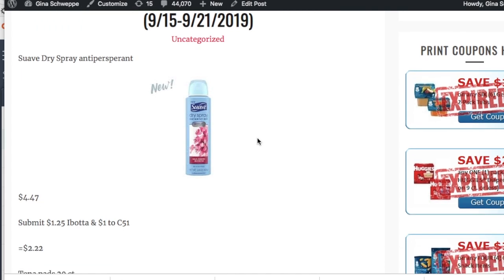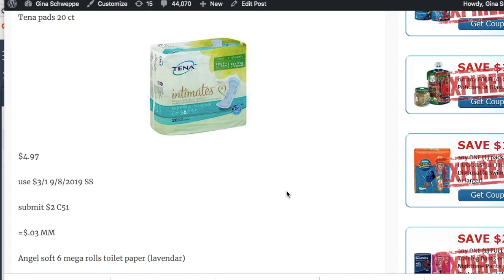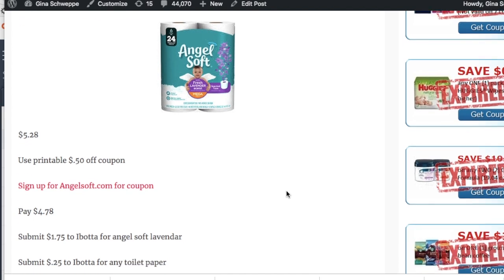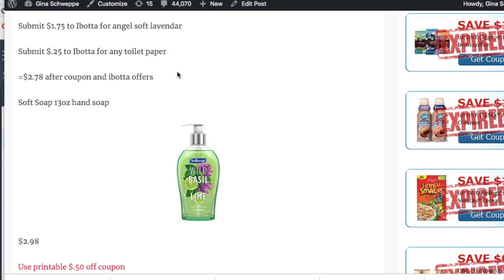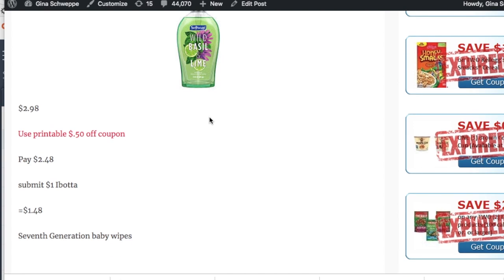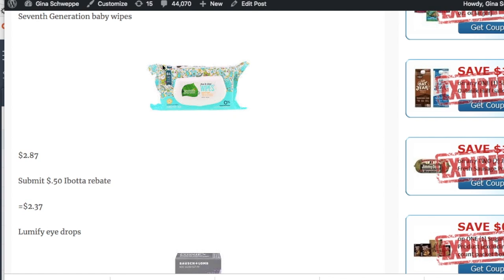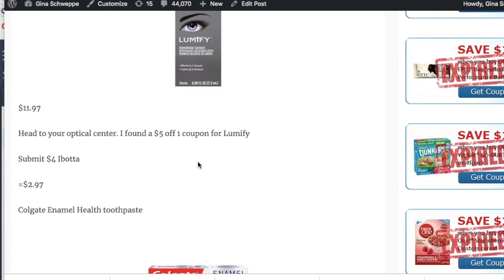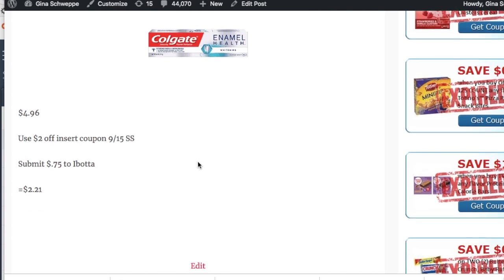7 EASY Walmart Couponing Deals To Do This Week (9/15-9/21/2019) | Easy Couponing For Beginners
7 Walmart Couponing Deals To Do This Week (9/15-9/21/2019)

Hi guys! Welcome back to another money saving video! Today I wanted to share with you all 7 EASY deals to to at your local Walmart 9/15-9/21/2019.

Ibotta
jqbzrb